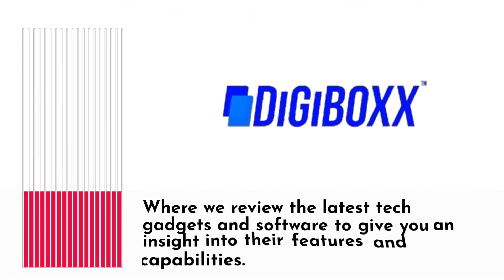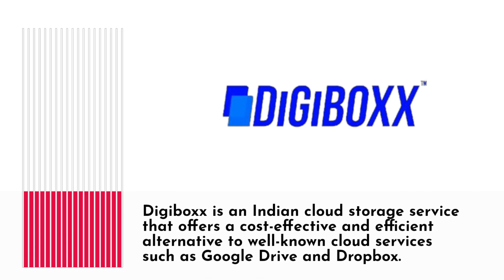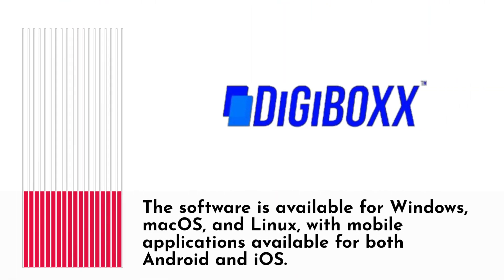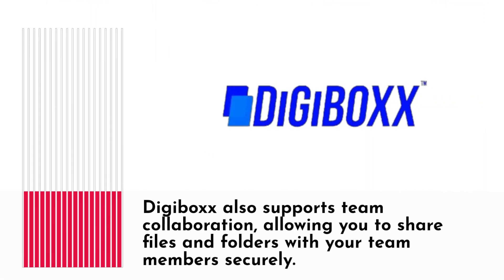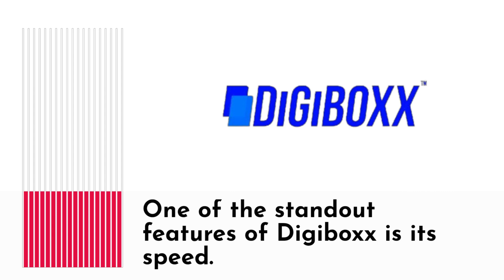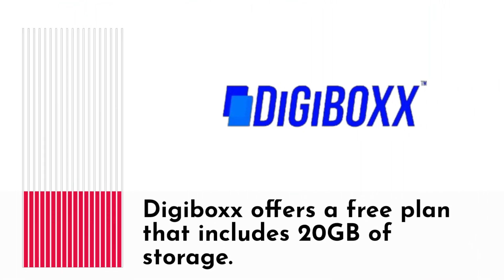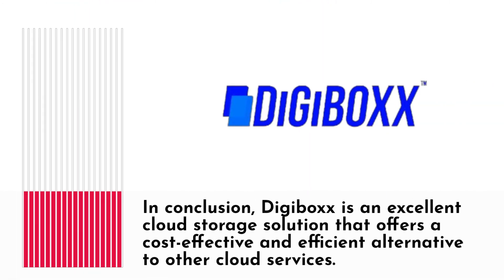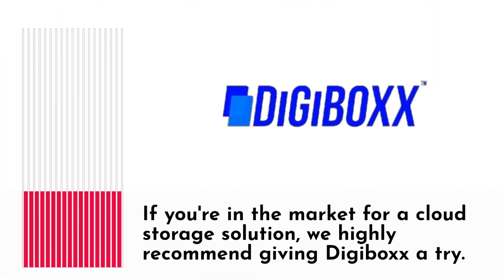DigiBoxx Review: The Indian Cloud Storage Solution?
In this video, we review DigiBoxx - a cloud storage and file-sharing platform designed for Indian users. We'll test out its features, explore its user interface, and give you our honest opinion on whether or not it's worth using for your personal or business file storage needs. So, if you're based in India and looking for a secure and affordable cloud storage solution, be sure to tune in to this DigiBoxx review!